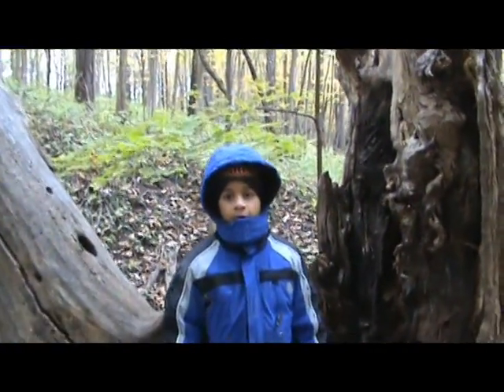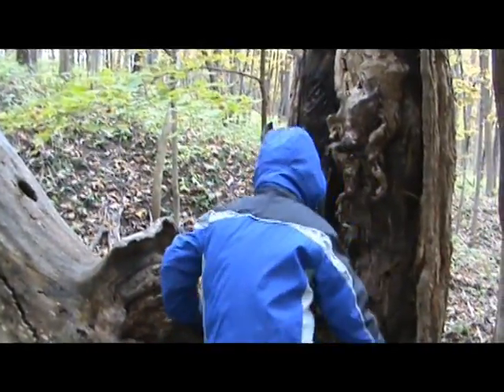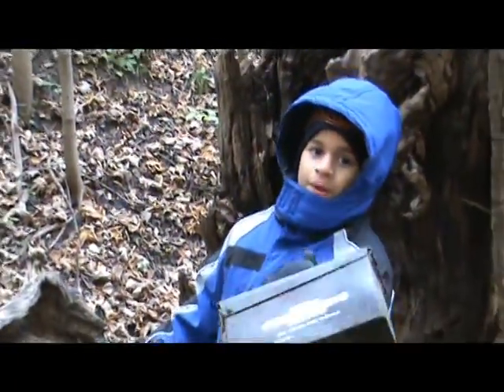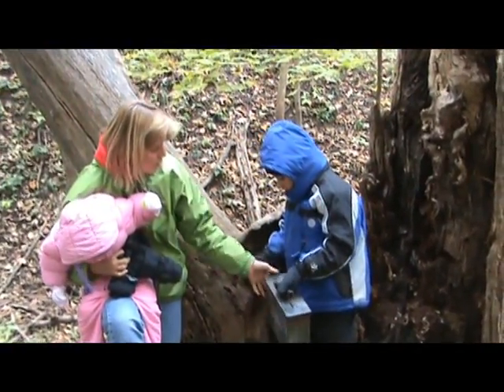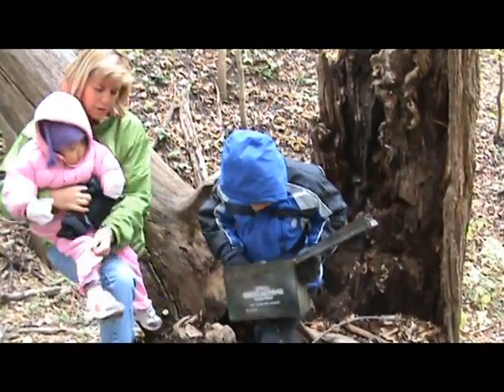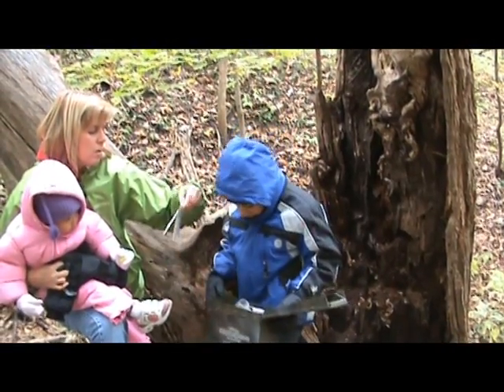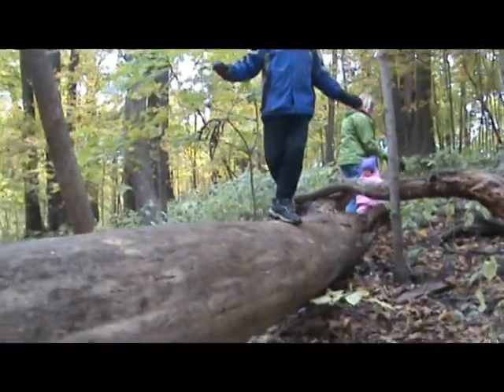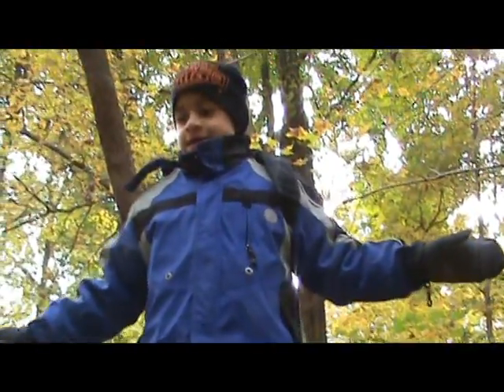Harold Ennis Preserve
Geocaching described by Assen Olivo.  The whole family went geocaching and found three large geocaches.